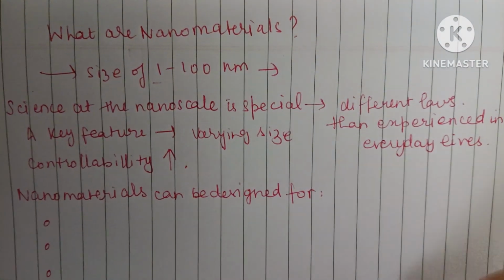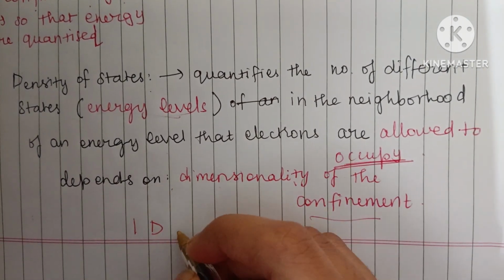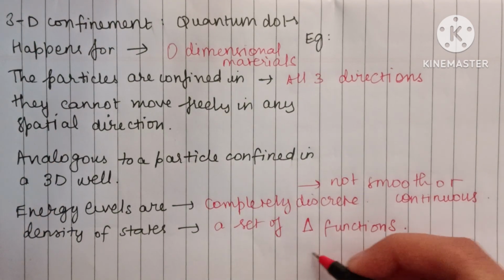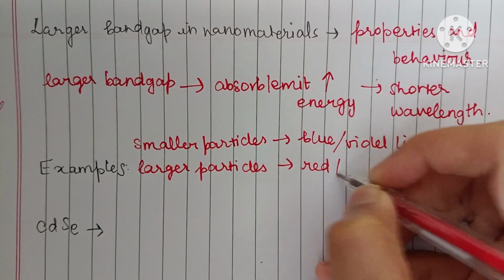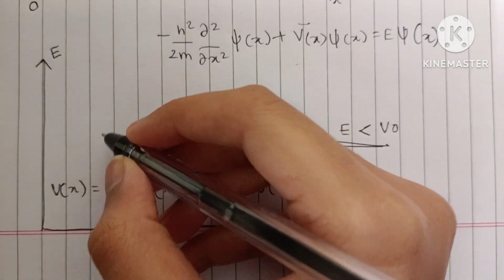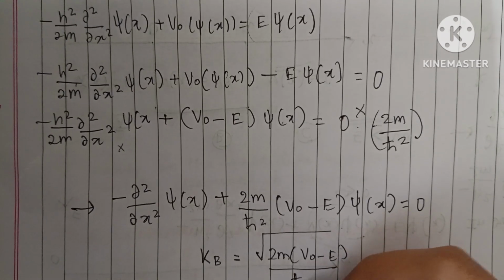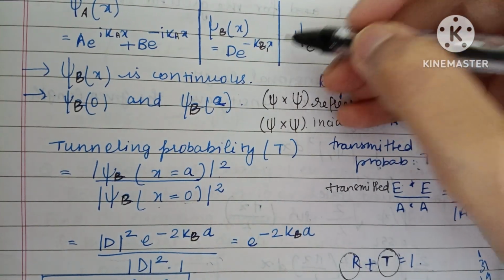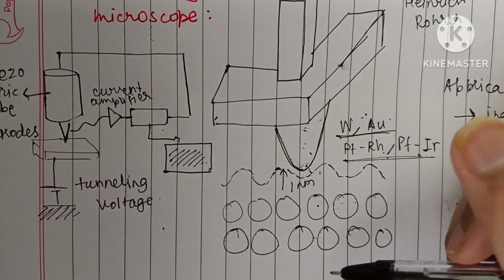Engineering physics - Applications of Quantum Mechanics LECTURE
Samyuktha Sridharan - VIT Student
Engineering physics lecture module 4